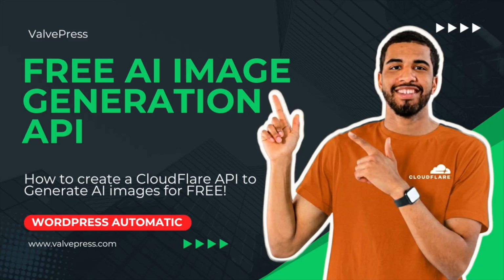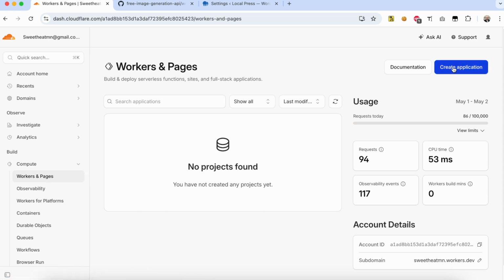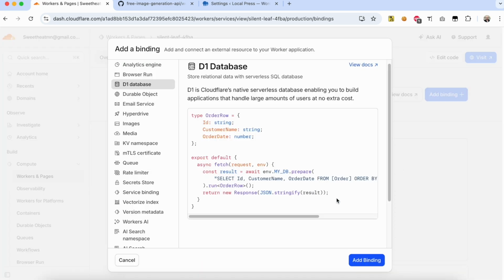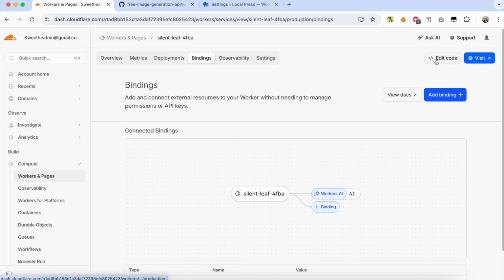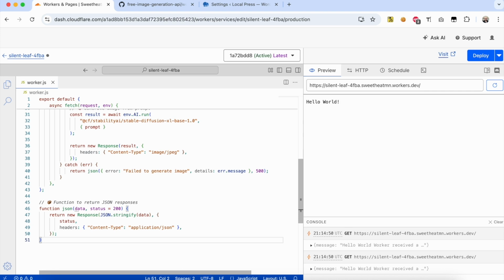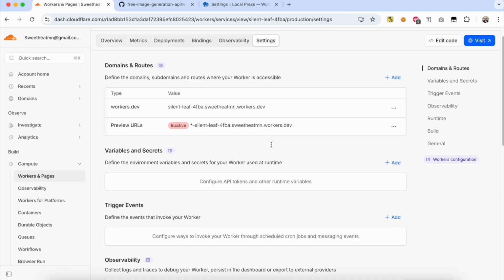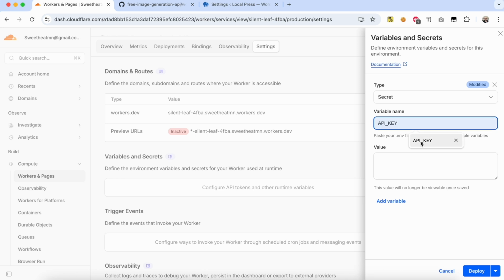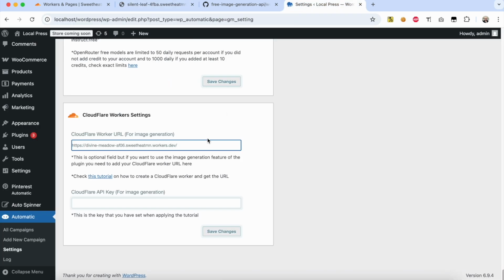How to create free AI images generator API using CloudFlare workers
a step by step tutorial on how to generate a free AI images generator API using CloudFlare workers